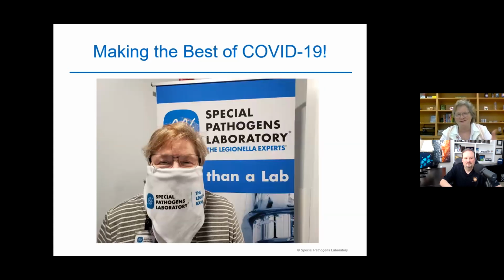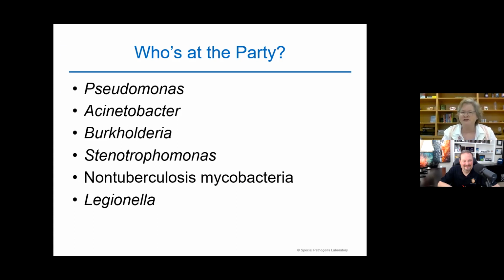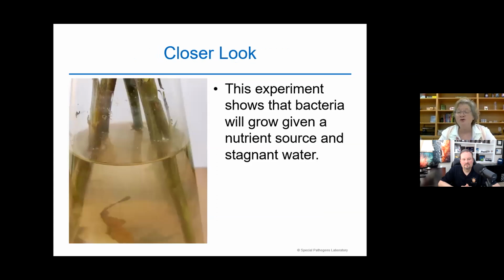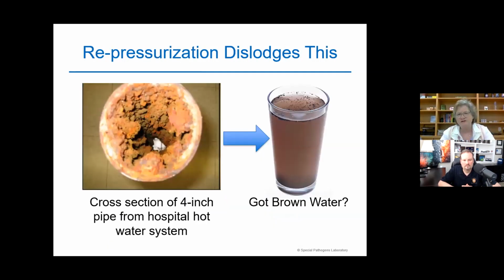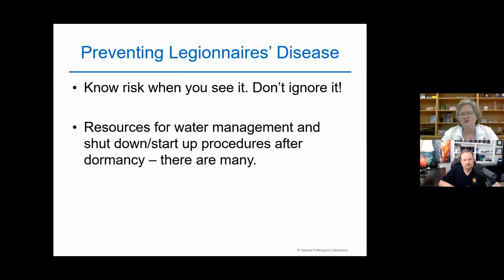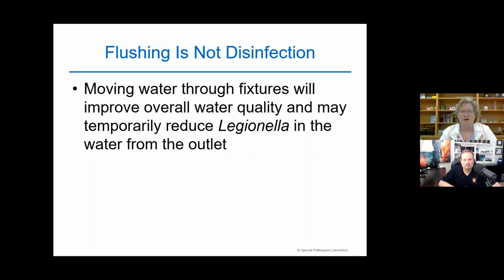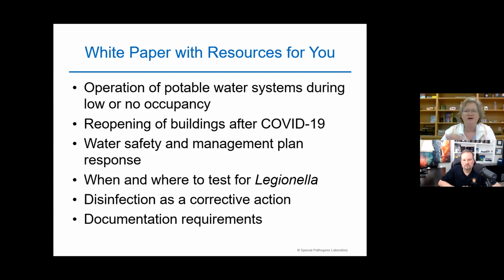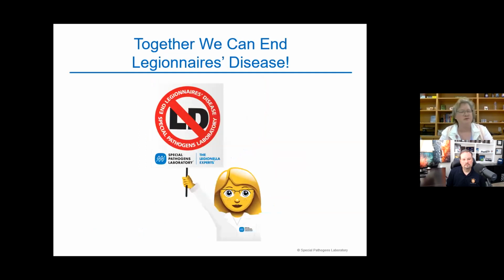Legionnaires' Disease Risk After COVID 19 Shutdown with Dr. Janet Stout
Your building has sat vacant and water systems stagnant for two months now. Do you have a plan for turning everything on post-pandemic? Dr. Janet Stout of special pathogens laboratories shares the challenges and best practices for preventing Legionnaires' disease. Scalinguph2o.com/mastermind